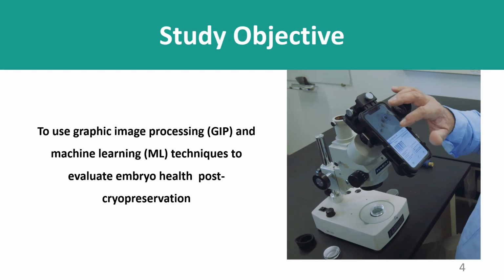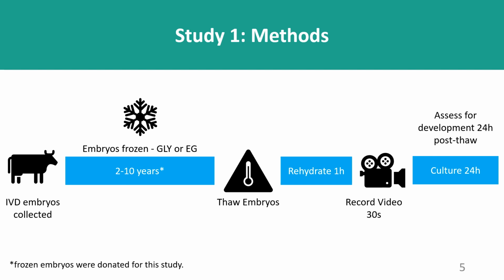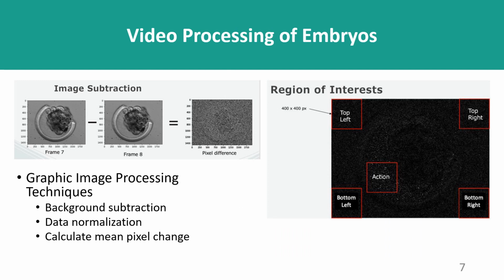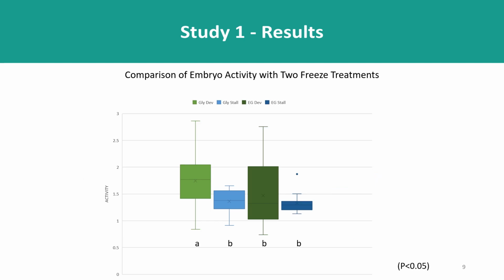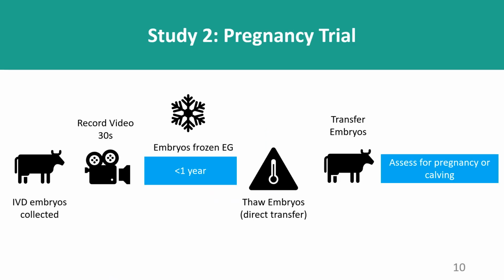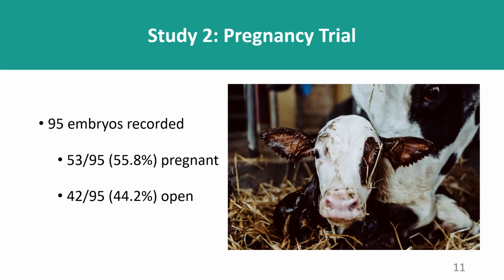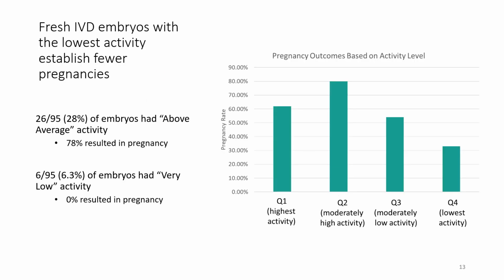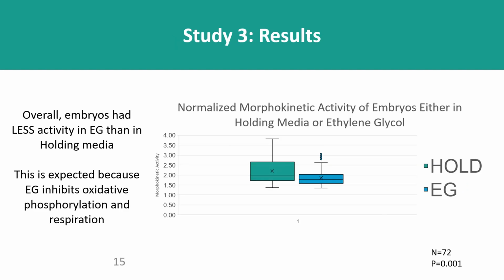Use of Real-Time Video data to Determine Embryo Survival of Cryopreservation